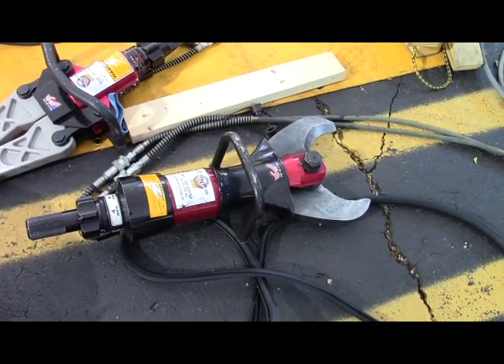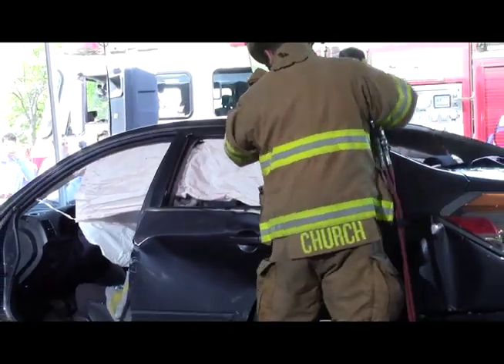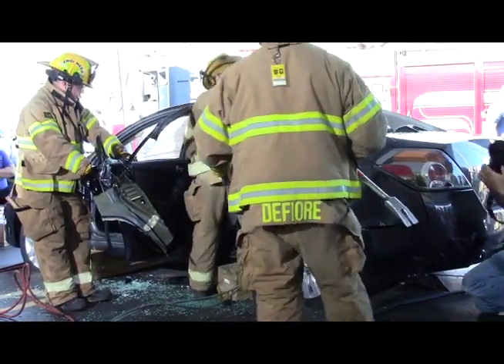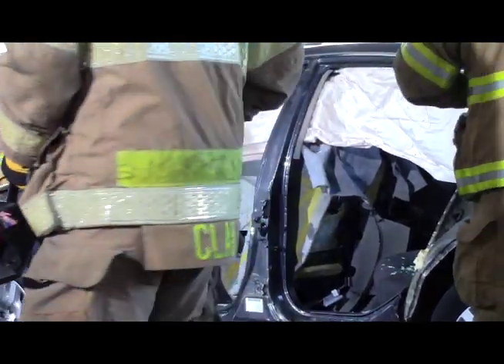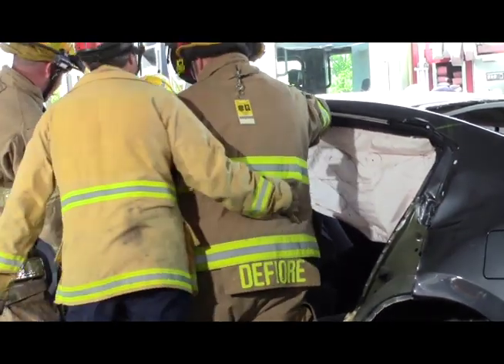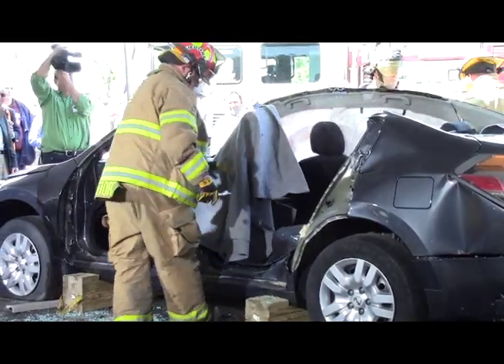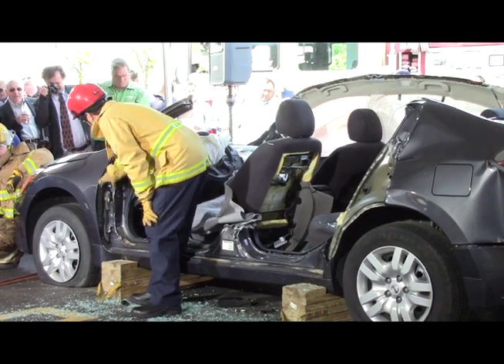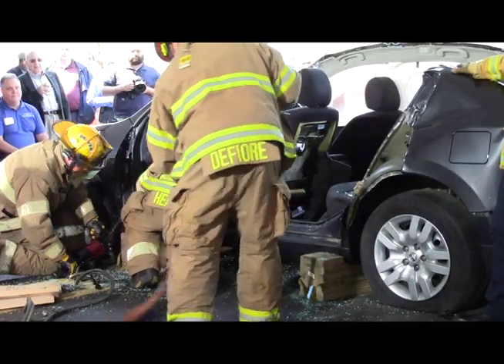Vehicle extrication demo at Great Designs in Steel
Ron Moore, retired Division Chief of the McKinney (TX) Fire Department, leads members of the Livonia Fire Department through a vehicle-extrication demo using a 2011 Nissan Altima to illustrate the challenges that advanced high-strength steel (AHSS) body structures present to rescue crews.